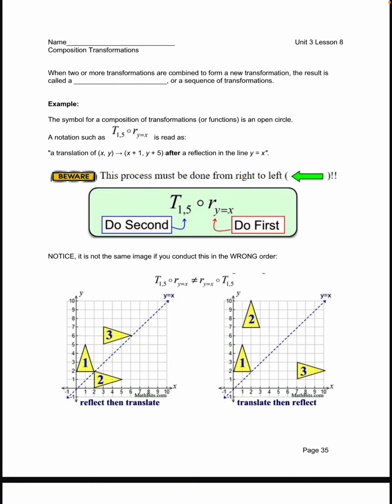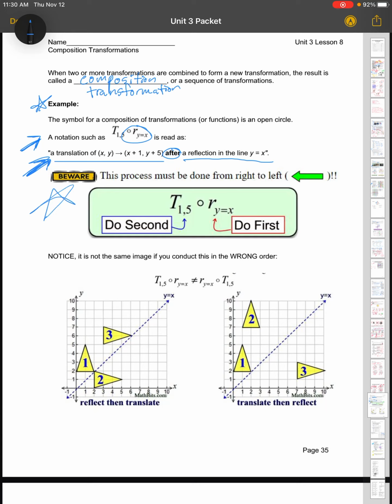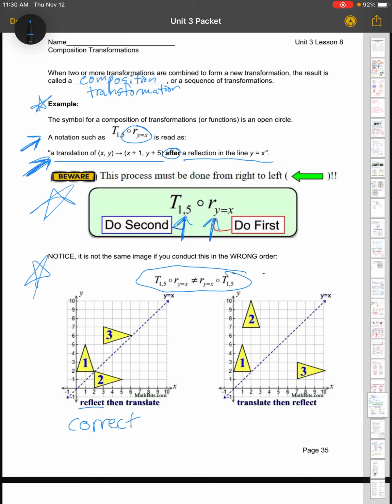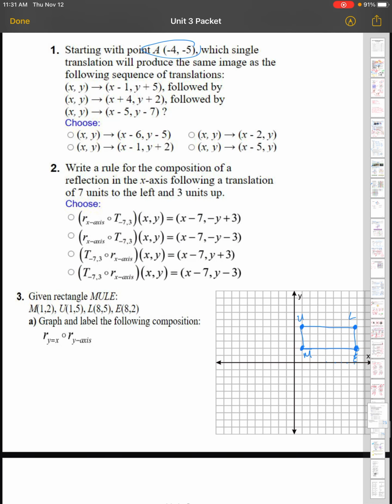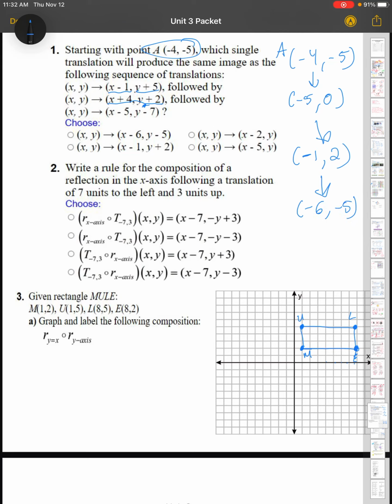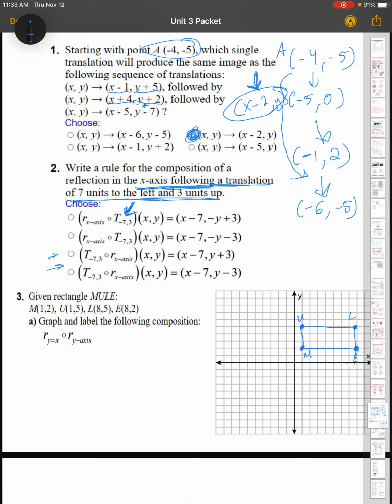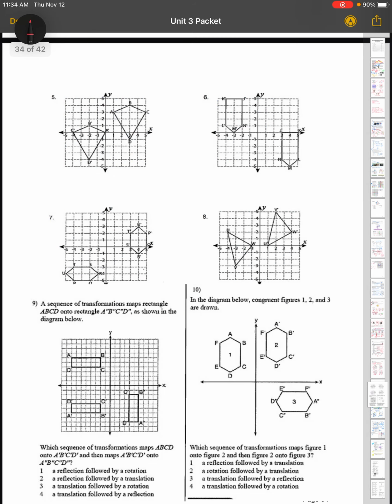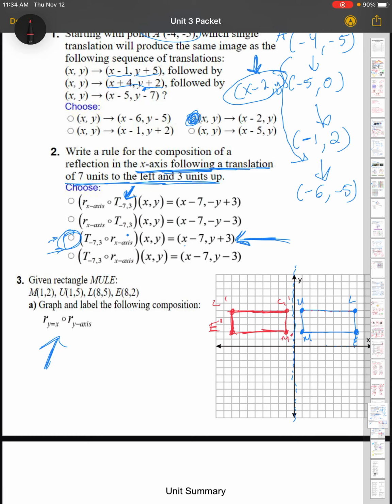Unit 3 Lesson 8